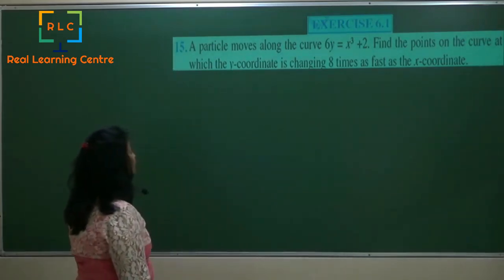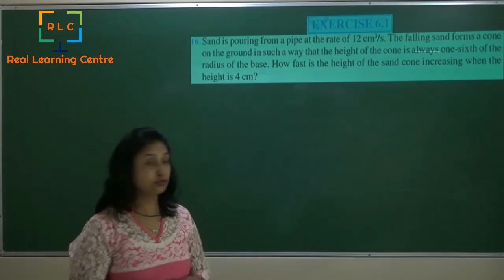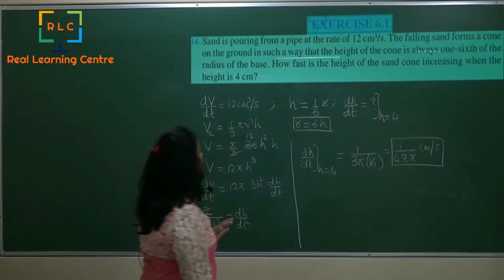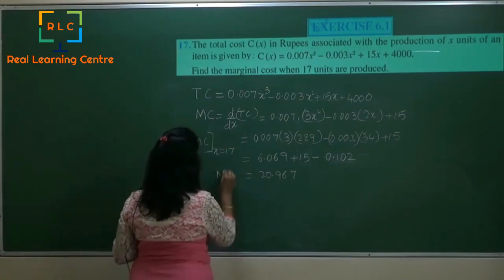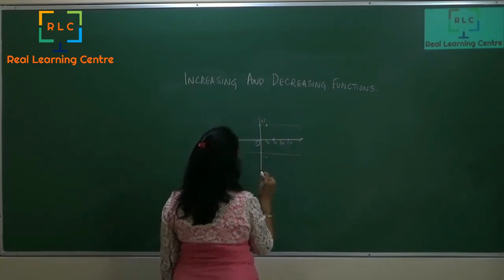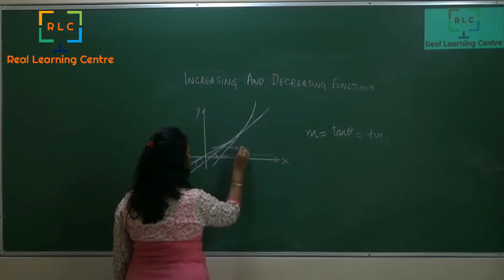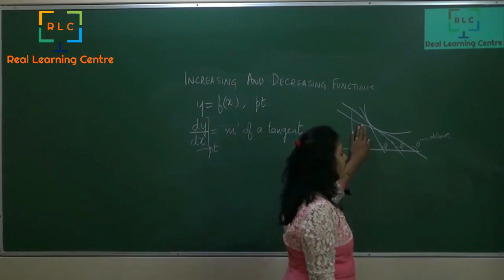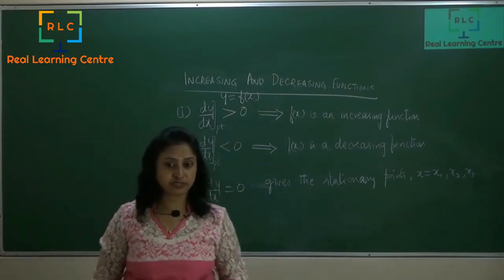Class 12 Mathematics, chapter 6, Application of Derivatives, class 2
Time lags -